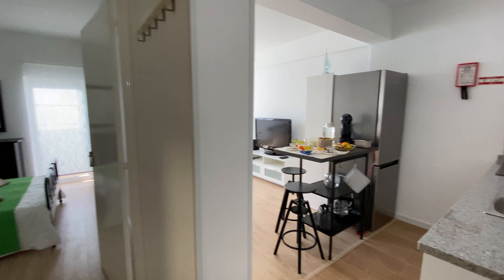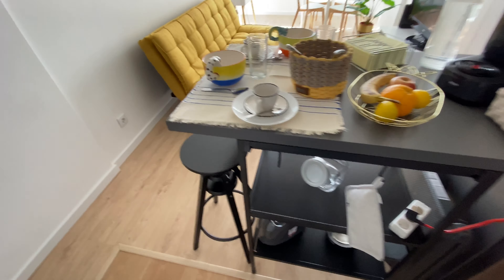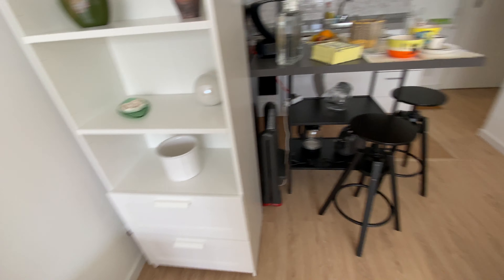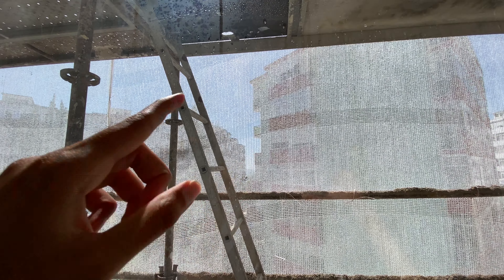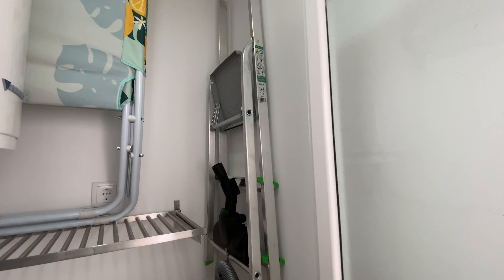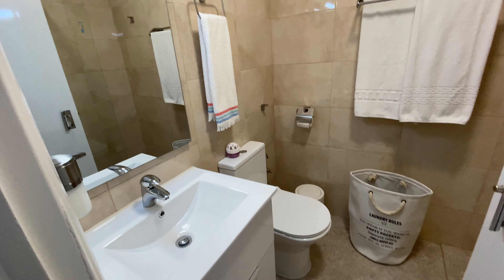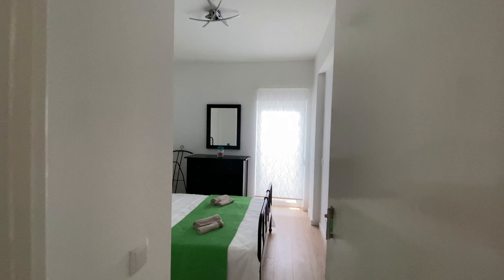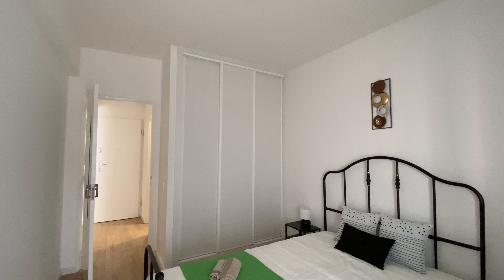1-bedroom apartment for rent in Paço De Arcos - Spotahome (ref 592456)